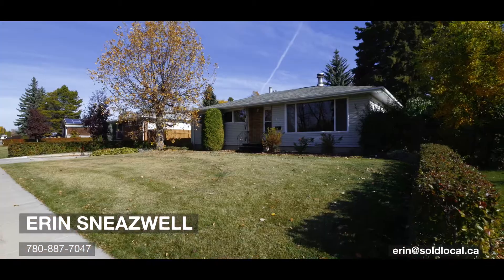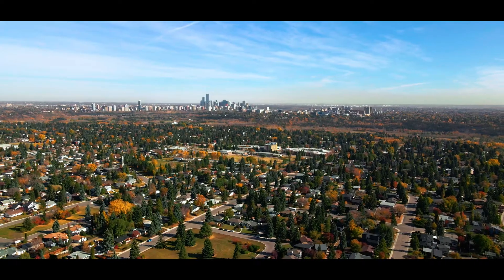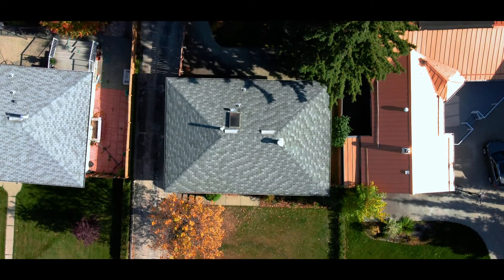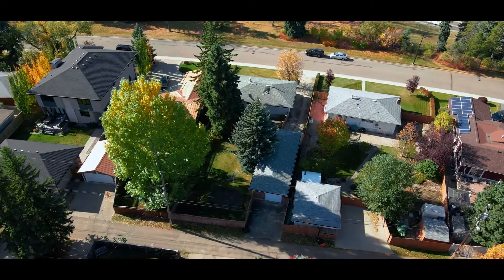NOW SOLD-RealtormonYEG presents 155 Laurier Drive NW Edmonton, AB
155 LAURIER DRIVE! OPPORTUNITY IS KNOCKING! One of the most prestigious addresses in Edmonton is finally on the market! This home has been lovingly cared for and so much of its original charm has been meticulously maintained. At nearly 1200 square feet this fully finished 5 bedroom, 2.5 bathroom beauty is an absolute treasure. With so many 'made for comfort' features, like large master bedroom, gorgeous wood burning fireplace, practical kitchen with great counter space, tons of warm natural light from large windows, AND two living rooms it truly has all the makings of a forever home. Other valuable features include:65 X 150 perfectly treed and private yard and 46' deep heated, drive through garage. Located only steps to the River Valley, top rated schools (French, German, Mandarin, and English) , shopping, skiiing, and all amenities, you absolutely will not find better value than this in any sense of the word, don't miss out!